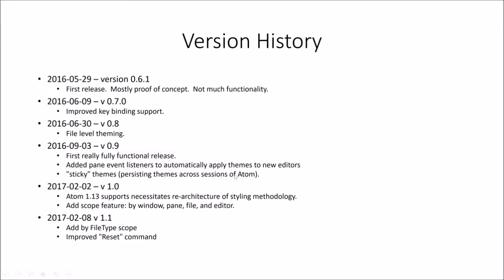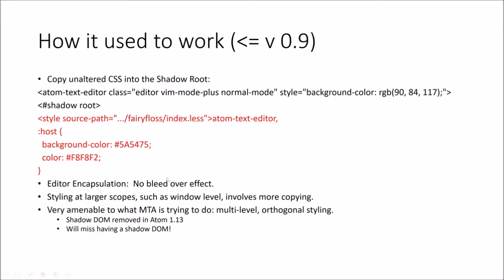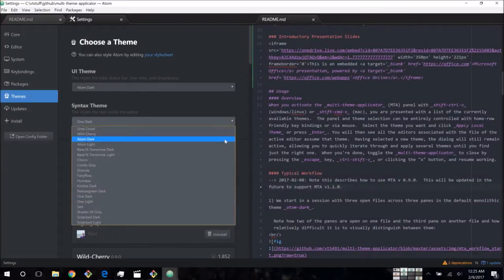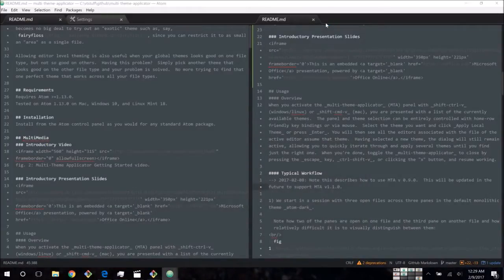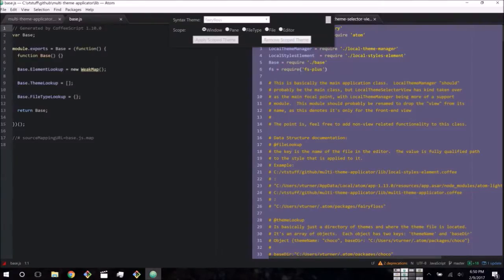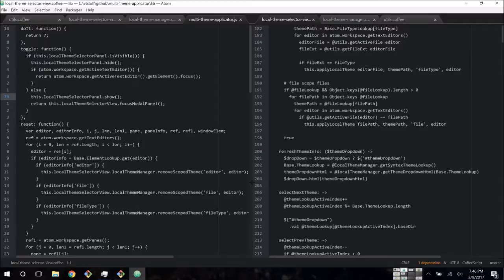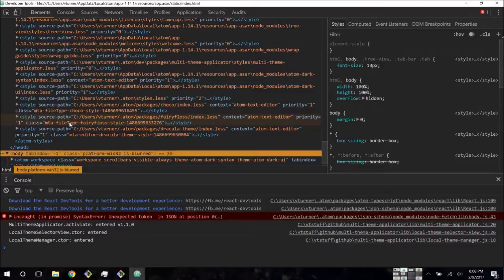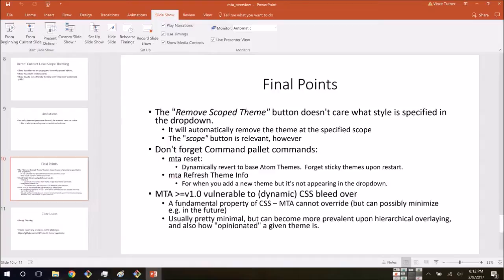Introduction to multi-theme applicator for Atom Editor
overview of multi-theme-applicator package for Atom Editor.